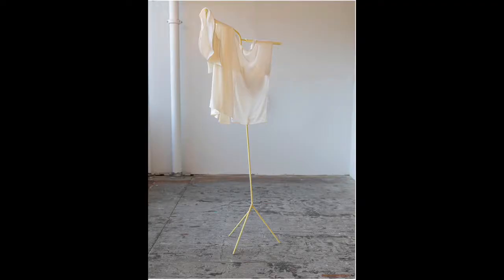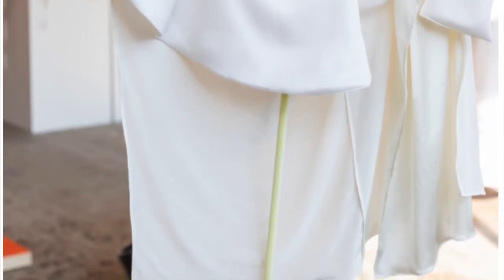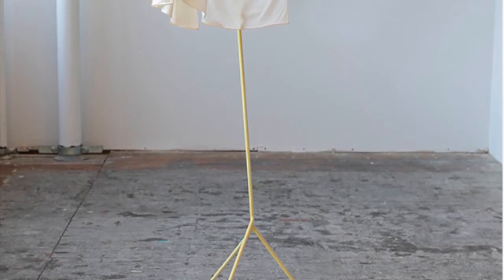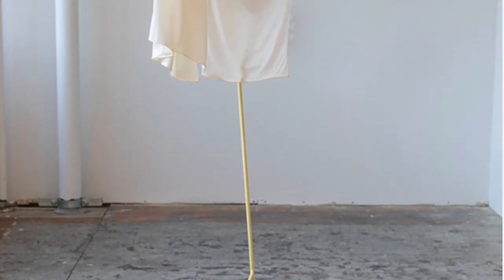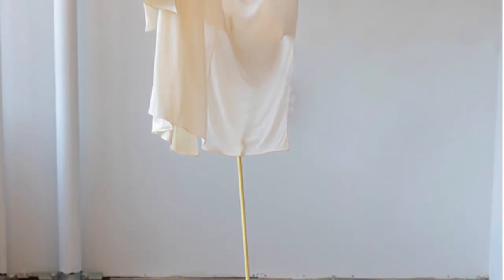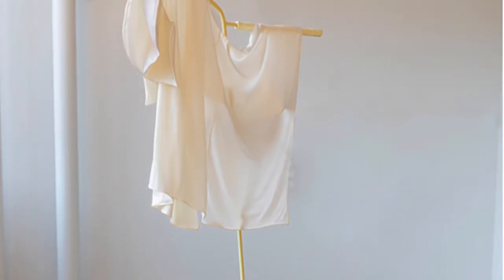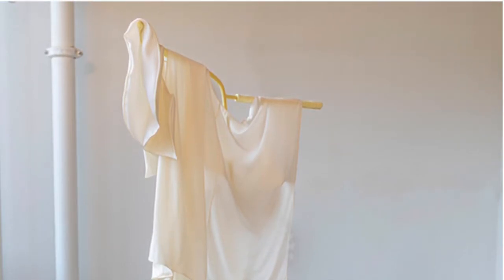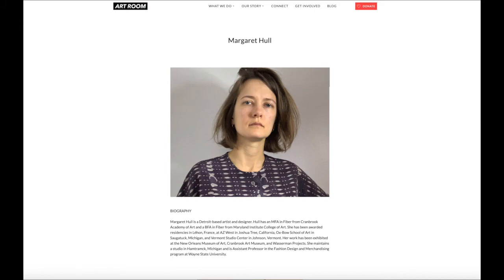Art Room in Conversation with Margaret Hull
Shellye Tow with Art Room in conversation with Margaret Hull about Hull's artwork in the exhibition Interchanging Lines, Constructing Homes.